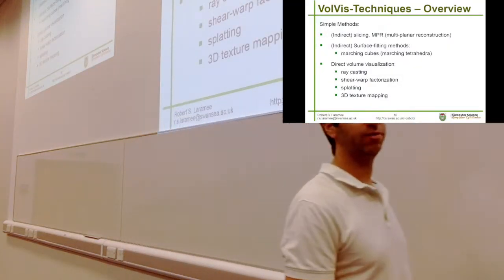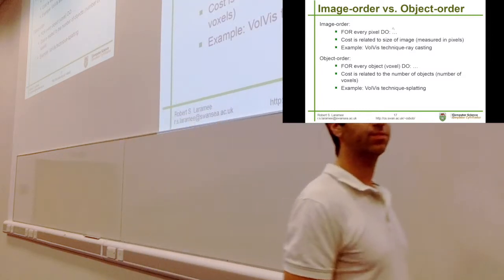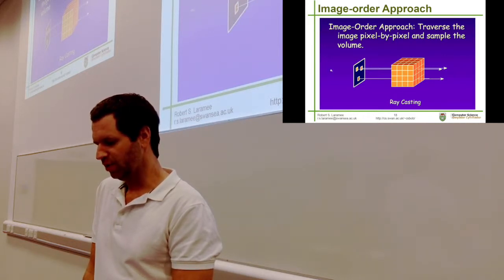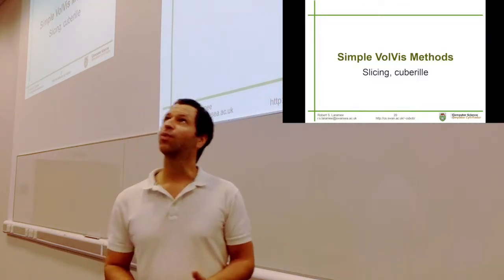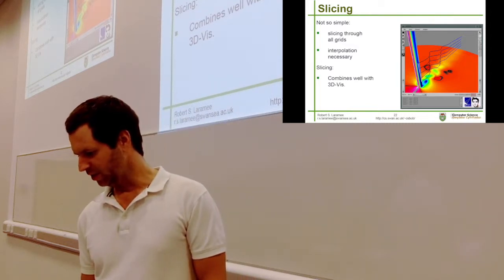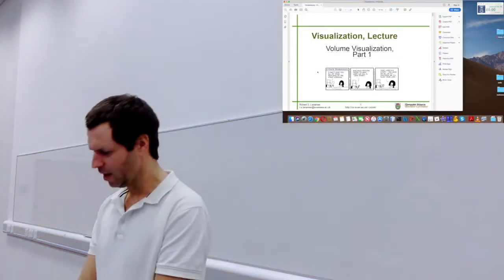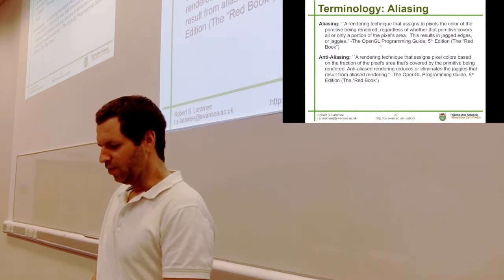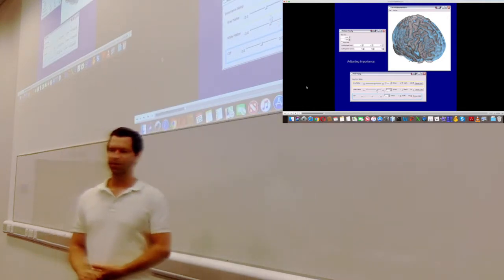Visualization Class 8.2. Basic Volume Visualization Techniques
In this class we discuss:

- Direct versus indirect volume visualization
- Slicing
- Slicing examples
- Extracting surfaces
- Image-order versus object-order volume visualization algorithms
- Interpolation
- Aliasing
- Anti-aliasing
- A direct volume visualization demonstration with slicing